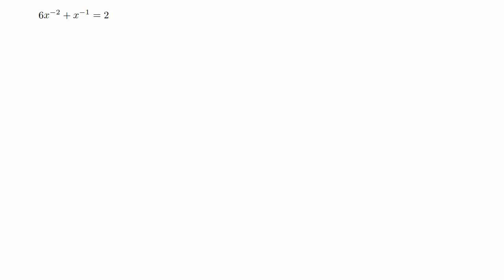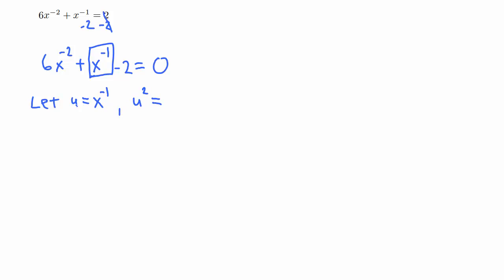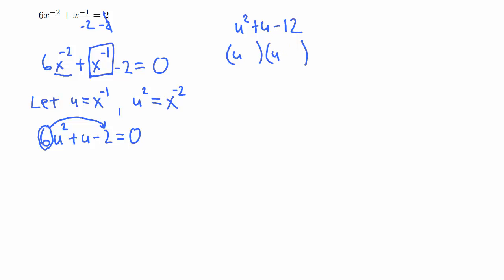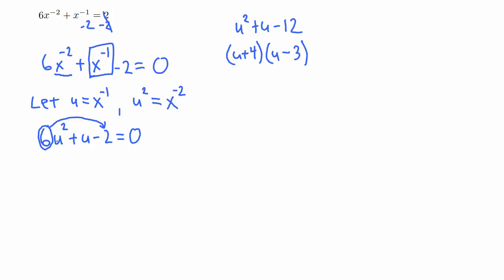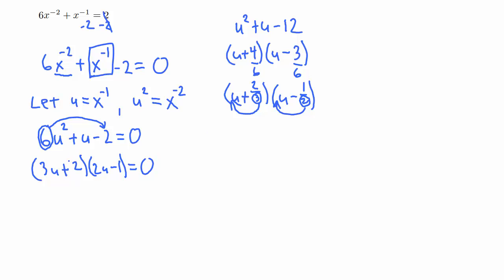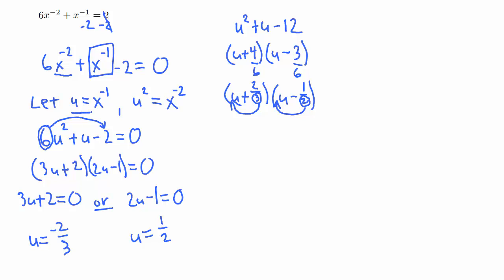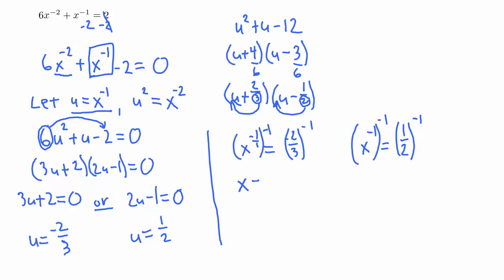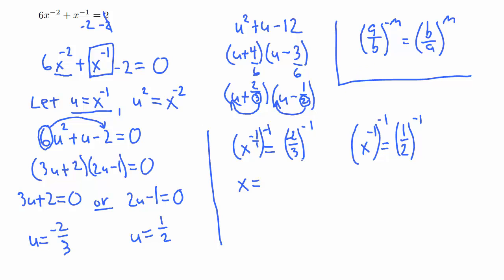Chapter 1 Section 6 Example 9b U Substitution